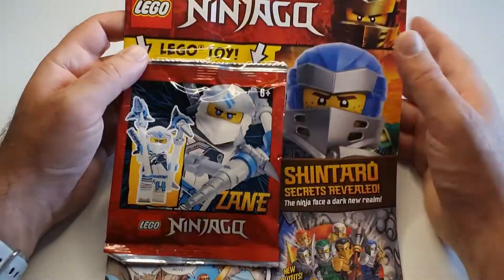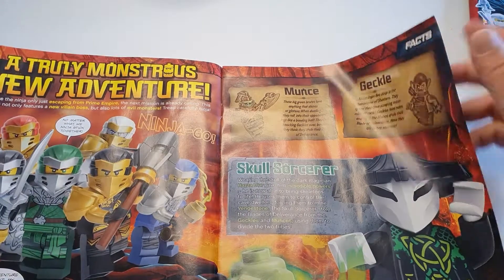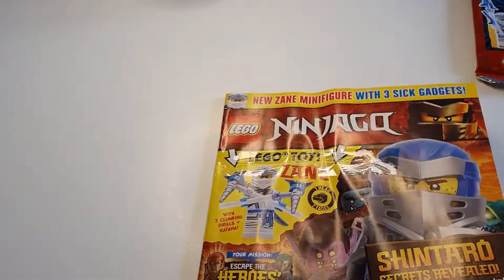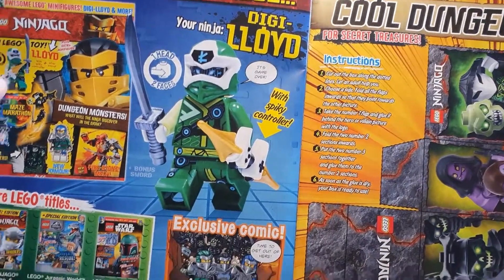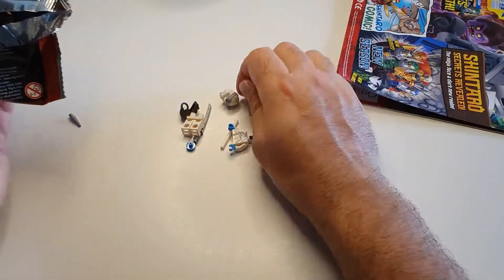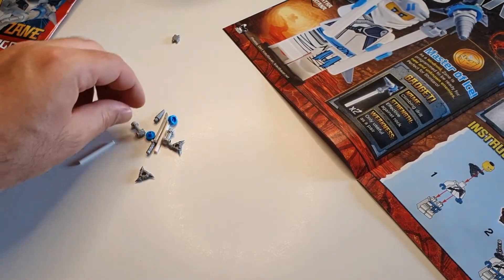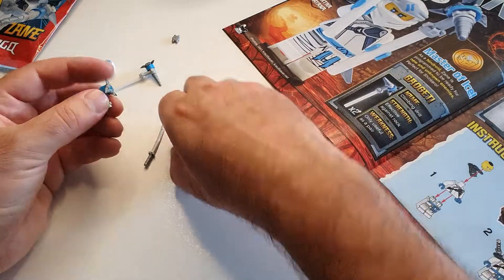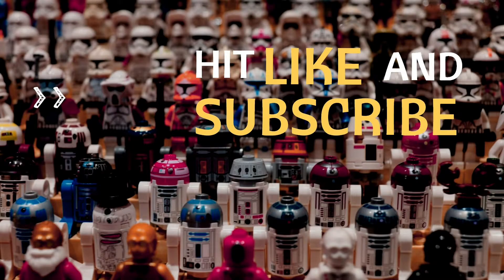LEGO Ninjago Magazne Issue 65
Magazine: LEGO Ninjago
Issue: #65
Toy: Zane
Price: £3.99
Release date: ???